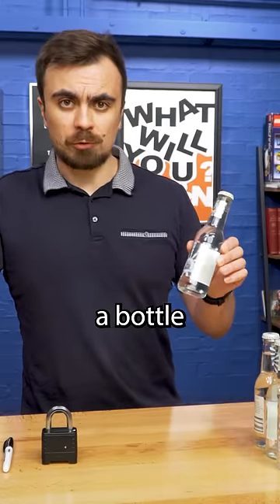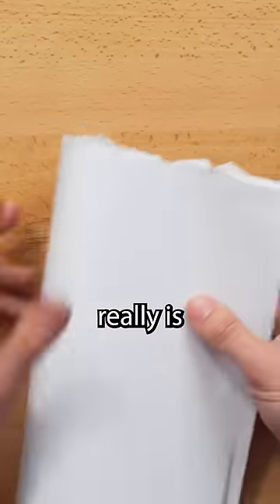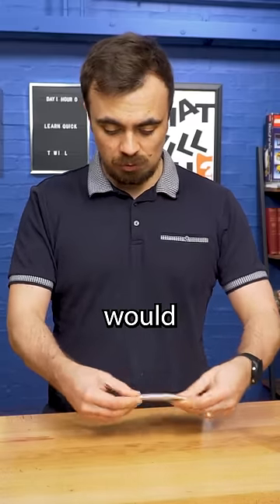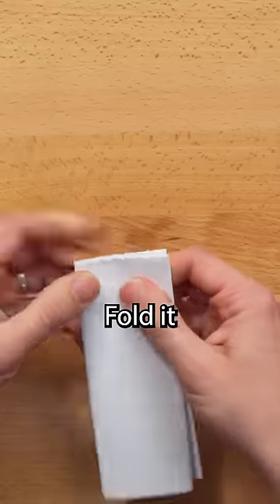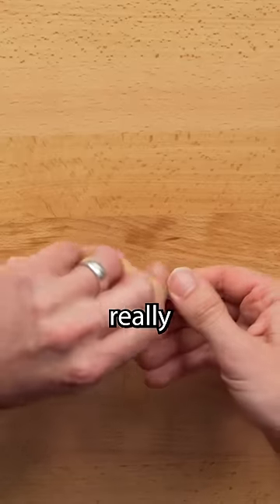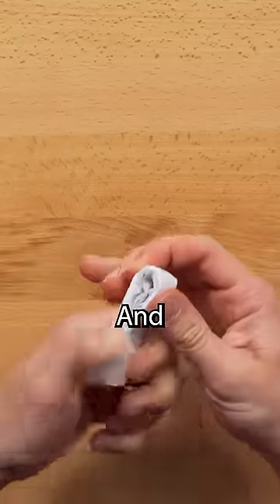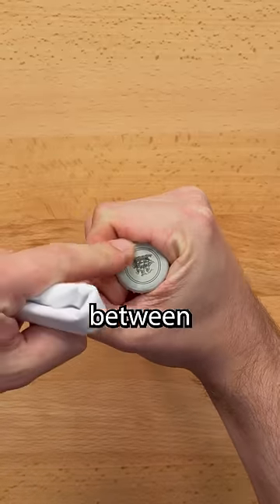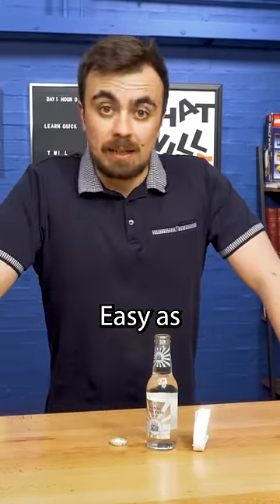Open a bottle with a piece of paper